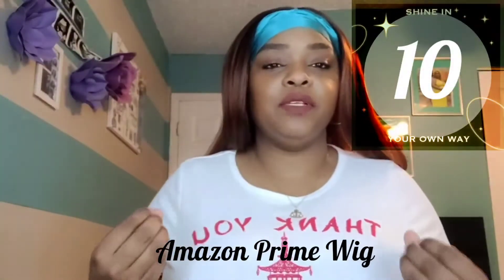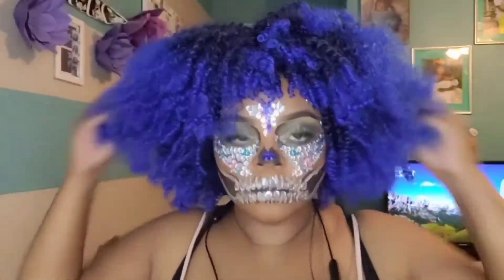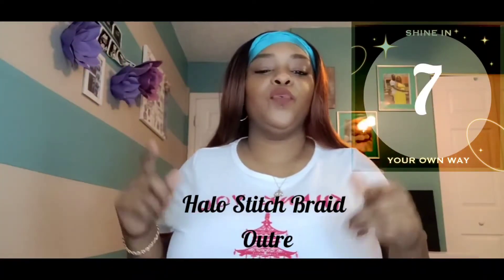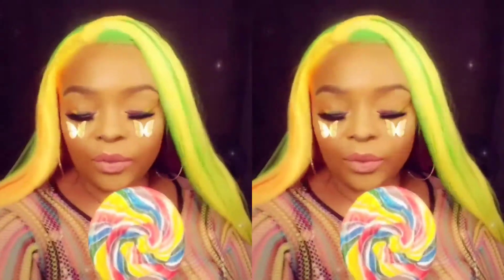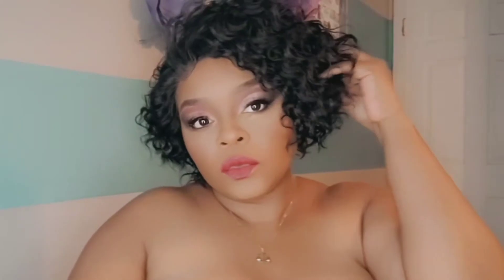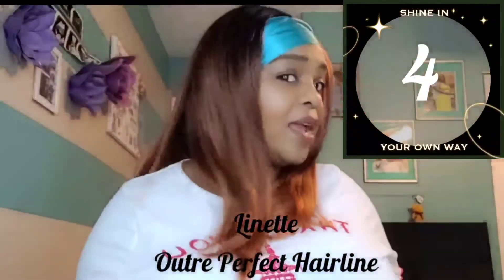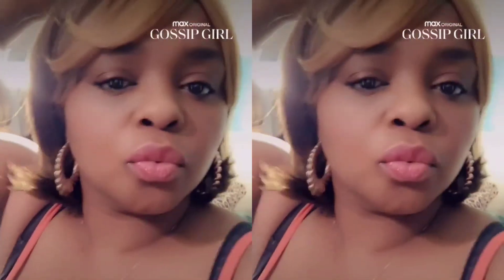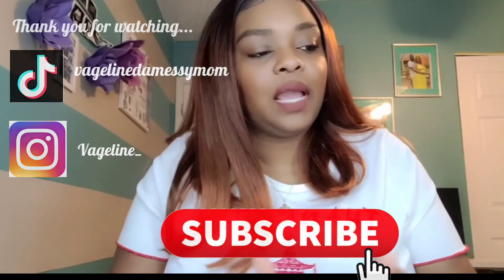My Top Synthetic Wigs of 2021 |Top 10| Afforable Wig | Favorite Wigs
In today video, I am sharing my Top 10  favorite wigs of 2021. These ladies definitely had your girl looking fine as wine. If you happen to want full details on Who's That Girl all links are down below for each unit.
Also comments below which Wig is your favorite!

Number9
Sensationnel What Lace Collection

Number 7
Outre

Number 6
Amazon Prime Wig

Number 5
Sensationnel Sheer Muse

Number 4
Outre Perfect Hairline

Number 3
Janet Melt Collecton

Number 2
Bobbi Boss

Number 1
Clara